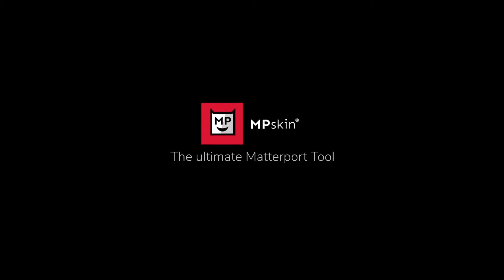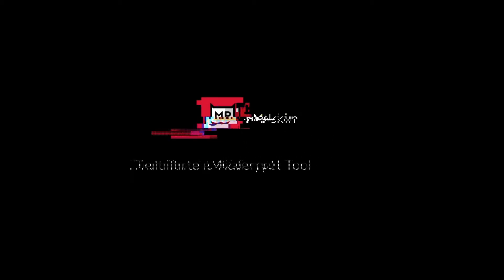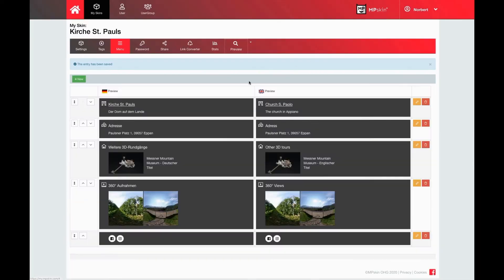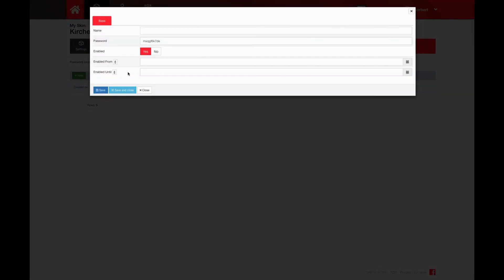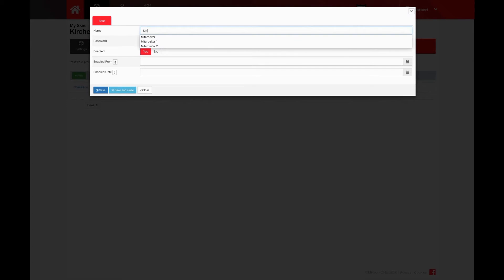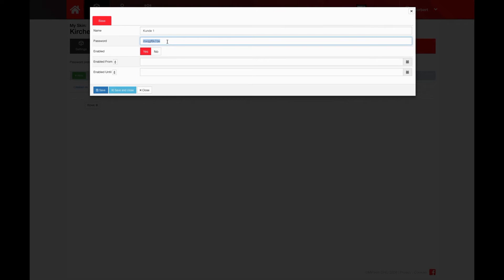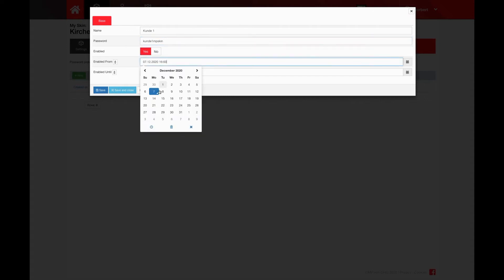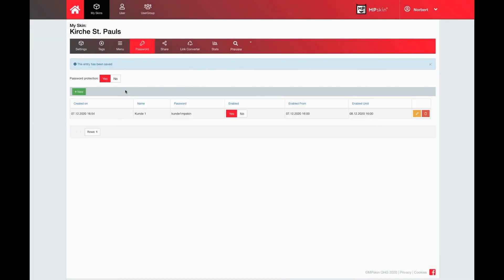MPskin - Password Protection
Create multiple passwords for diverent visits or select the timeline of each password. You can turn them on and off every time.